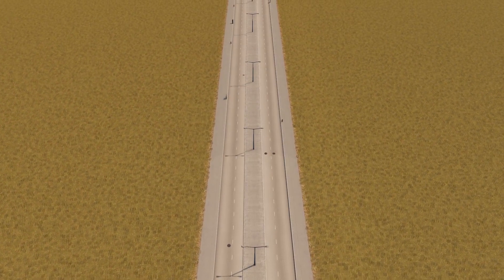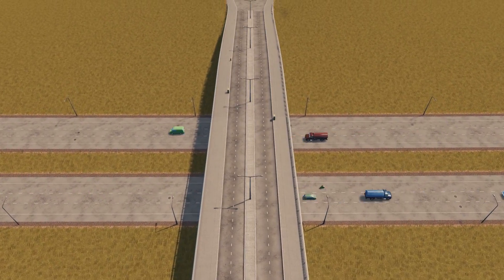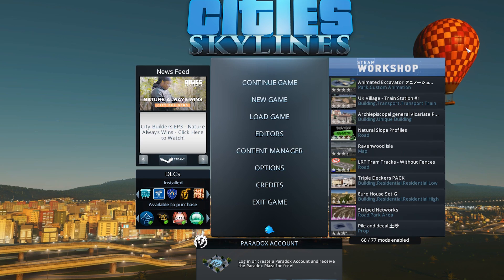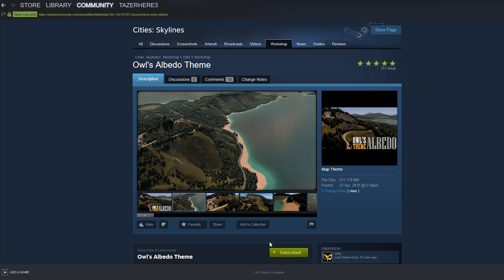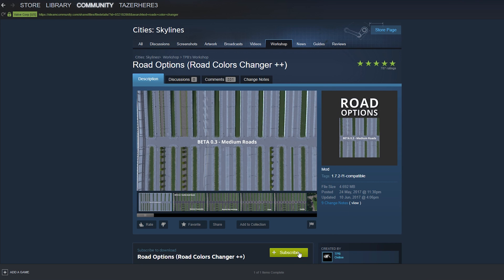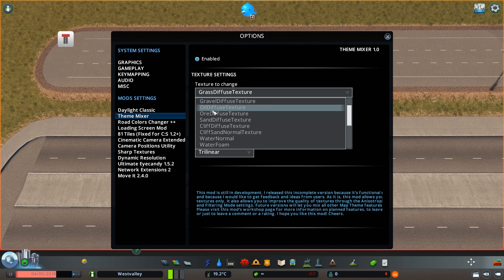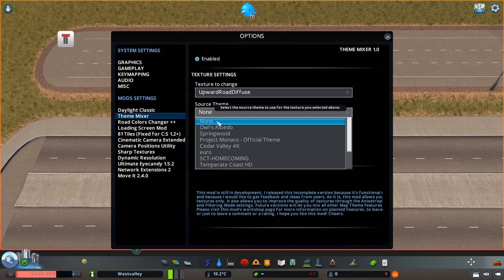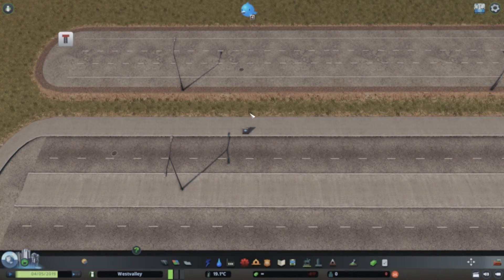How to change Road Texture in Cities: Skylines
In this Cities: Skylines tutorial I will show you how to change your road texture using the Theme Mixer mod.